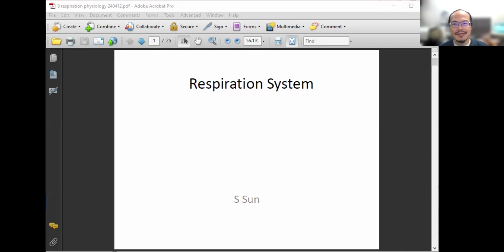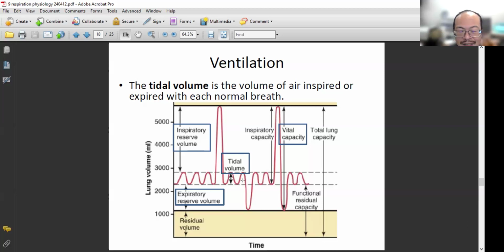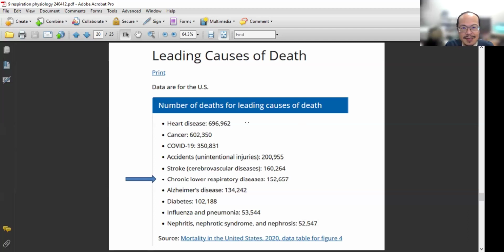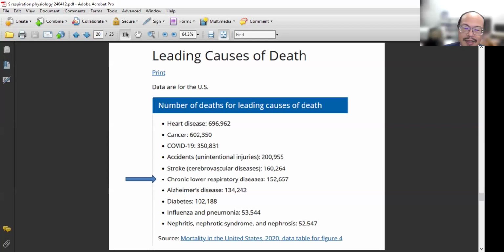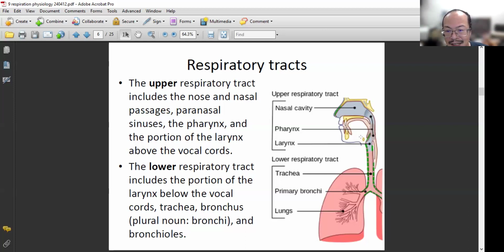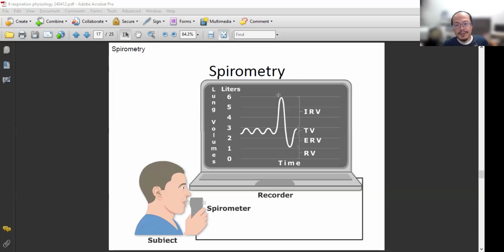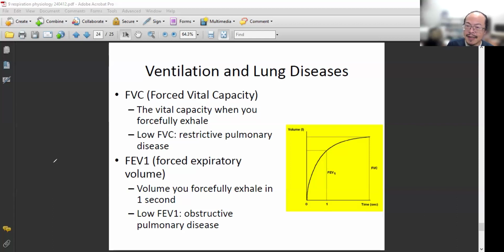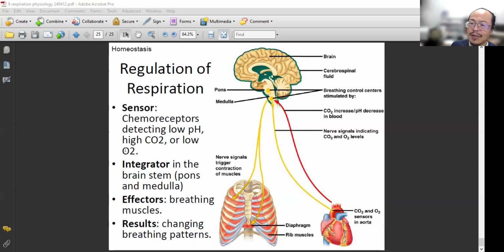respiration 3 Spirometry